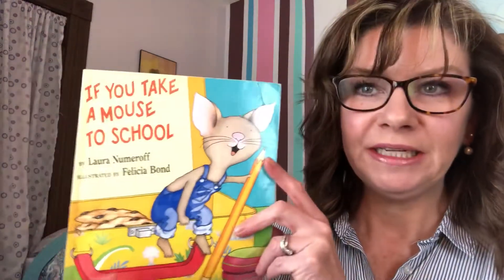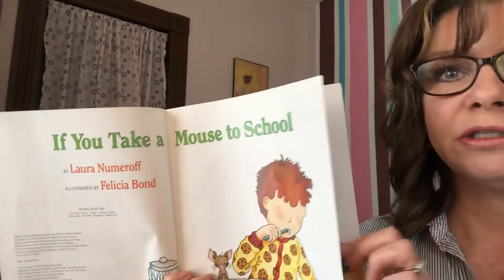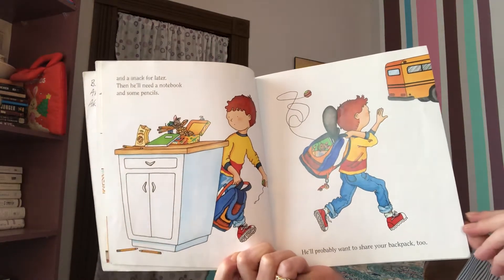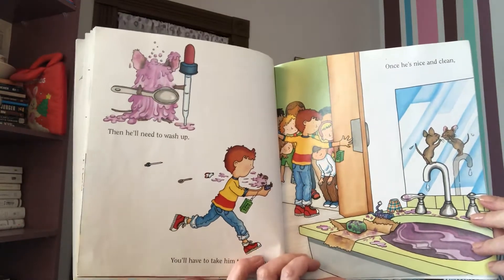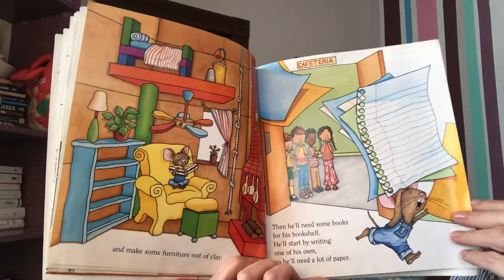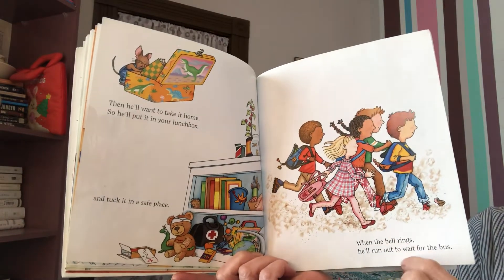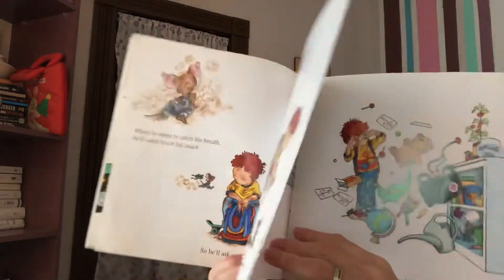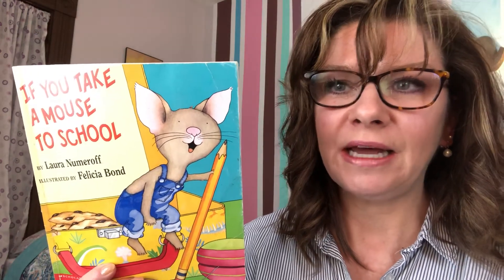If You Take a Mouse to School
This is a read aloud of If You Take a Mouse to School by Laura Numeroff and Felicia Bond and published by Scholastic. These books are great for teaching cause and effect! The AR level is 2.4 and the quiz # is 60905. If you like this book you may also like Because by Mo Willems and Amber Ren.